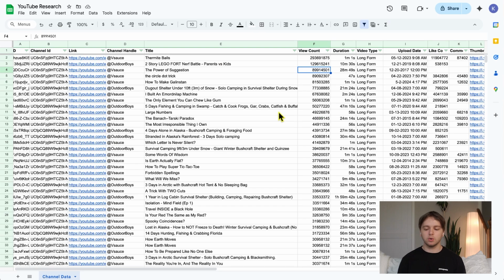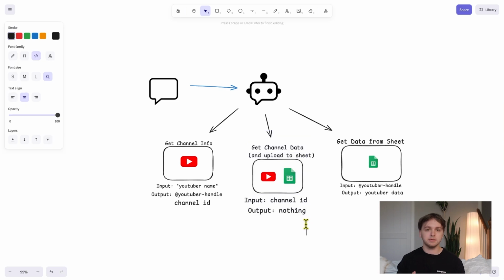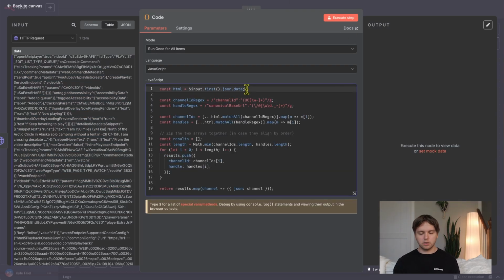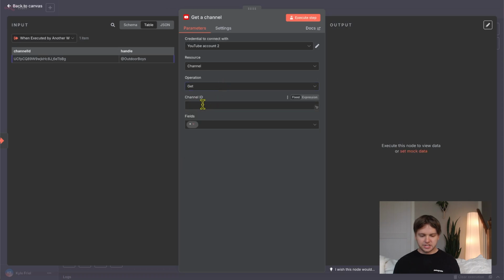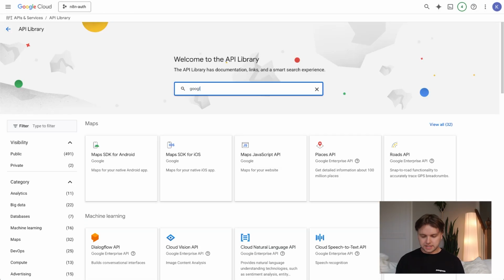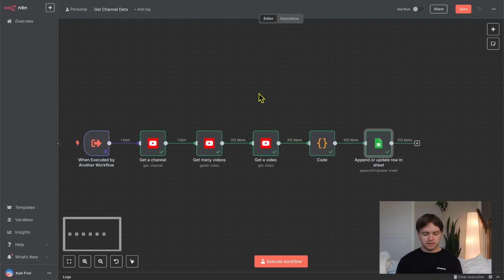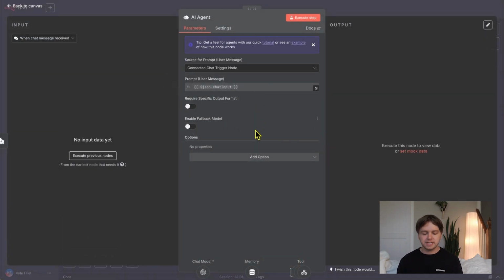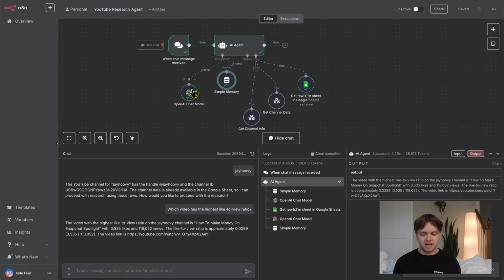I Built an AI Agent That Analyzes Any YouTube Channel (No Code)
In this video I'll show you how I built this AI powered agent using n8n that you can chat with about any youtube channel - it will gather all of the videos from that channel, save video data points to a spreadsheet, and then answer any market analysis question you have based on this data.  The answers may help you or your business to come up with better content strategies!

You'll be able to ask questions like:
• What are this channel’s top 5 videos?
• Which videos went viral?
• What’s the average engagement rate?
• Which videos underperformed?
• Which videos have unusual view-to-like ratios?
Which is super cool because you wouldn't be able to gather all that from just scrolling through a channels most popular videos.

First I'll give you a quick demo, second we'll review a high level overview, and then I'll walk you through step-by-step how to setup each node.  Also, I'll show you how to connect various credentials, like google sheets, youtube, and open ai.

What you'll learn:
- How to create AI agent that you can chat with (OpenAI)
- How to setup multi-agent workflows
- How to capture YouTube data using n8n
- How to update and read from Google sheets using n8n

Timestamps:
00:00 YouTube Channel Analysis Agent
00:53 Agent Demo
02:13 High-level overview
04:18 Build Step 1: Get Channel Info
09:13 Build Step 2: Get Channel Data
19:16 Build Step 3: AI Agent
22:40 System Prompt
24:43 Testing & Final Thoughts
27:13 Outro